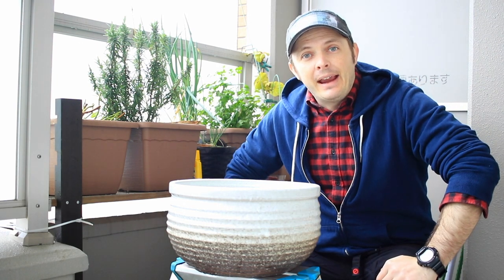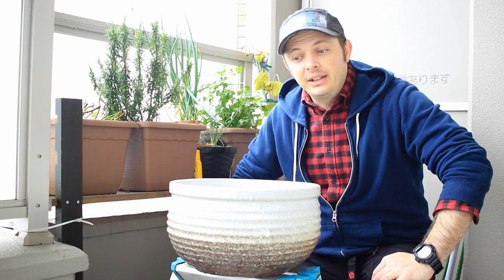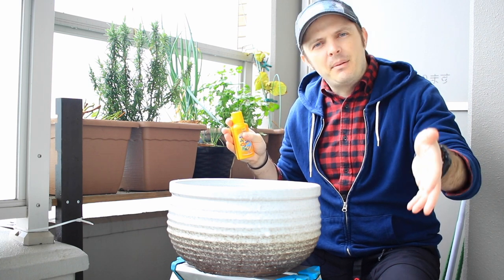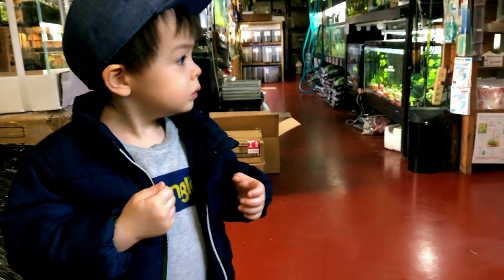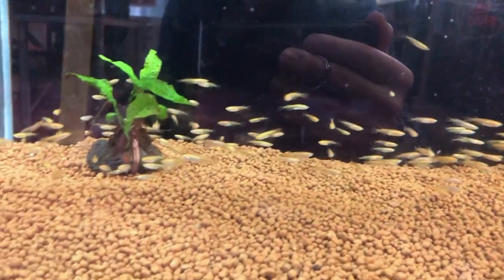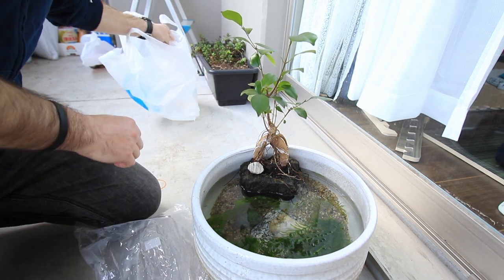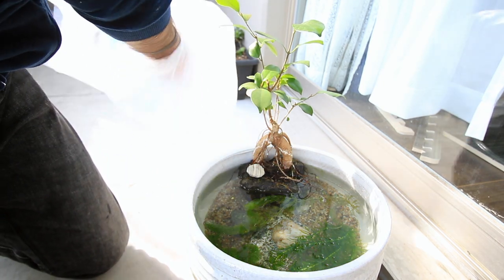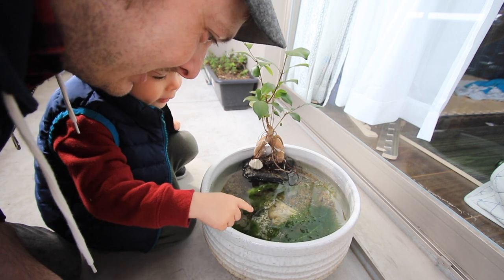My DIY Japanese Rice Fish MINI POND In Japan !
I set up a new DIY Japanese Rice Fish mini pond. In Japan Japanese Rice Fish are called Medaka or メダカ. They could be one of the most common pet fish in Japan.
Some say that Japanese Rice fish look very similar to common guppies but they are actually very different!
 I am a very beginner but I hear Japanese Rice Fish are super hardy and adaptable fish, which means they are very tolerant to different water conditions, they don't need a filter or air pump, or a even a heater.
 My DIY mini pond was really a simple and cheap build, not more that 5000 Yen, $45 usd.
Overall very excited to bring these fish into our family as my son really enjoys them!

This is Come2Japan the channel that wants you to come to Japan!
Our goal here is to grow the channel so that we can bring someone to Japan for FREE!

Check my other videos for more details!

Remembering the Kanji by James Heisig (Learning with mental images/stories)
RTK Japan

EF24-70mm F2.8L II USM
EF-S24mm F2.8 STM